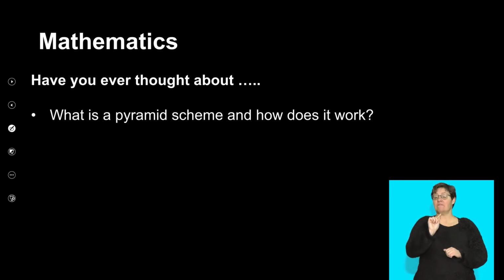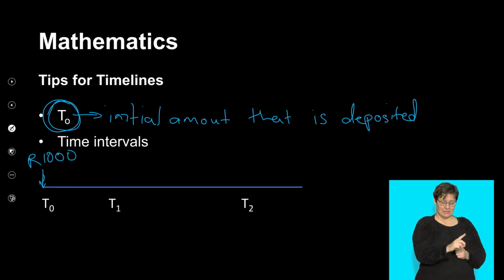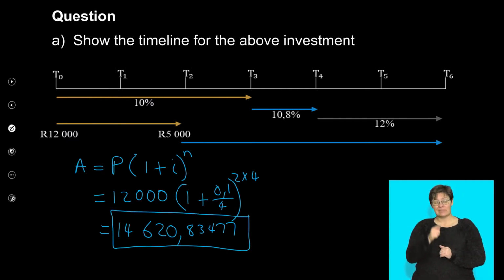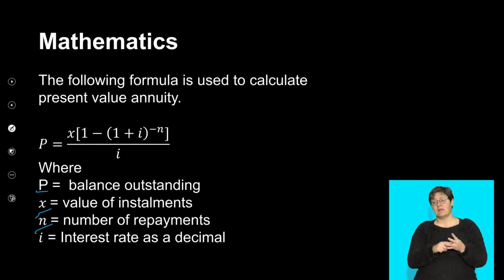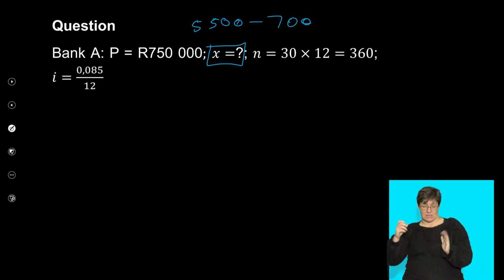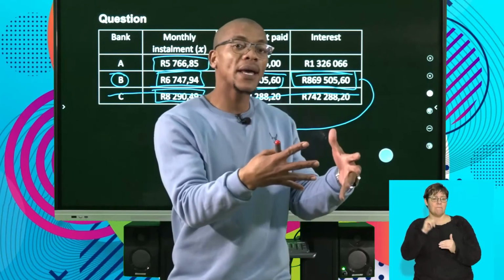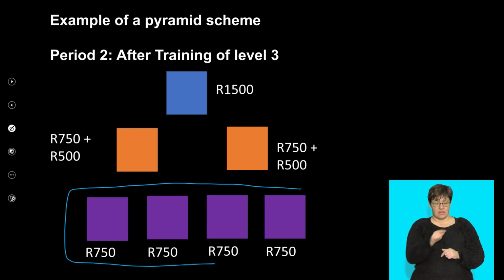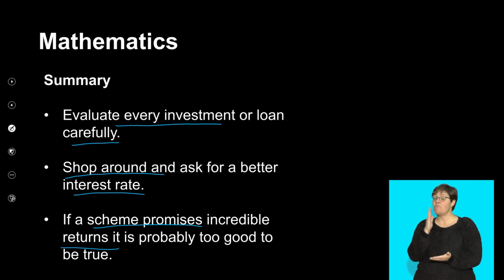Maths Analysing Investment And Loan Options